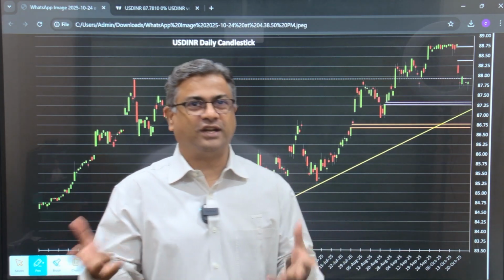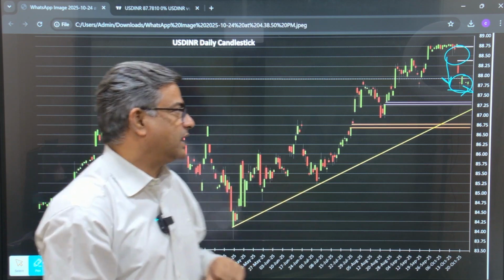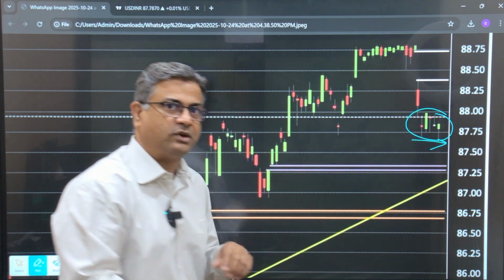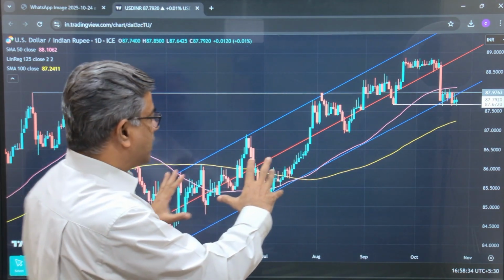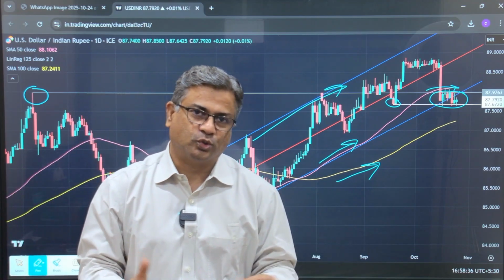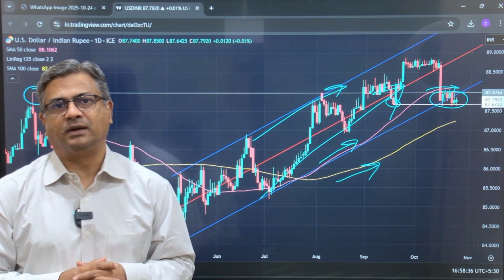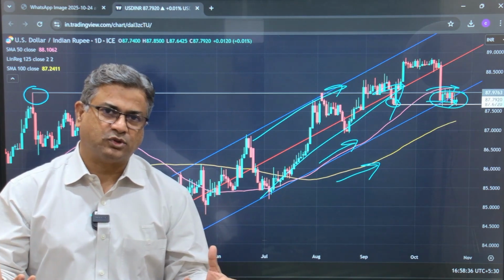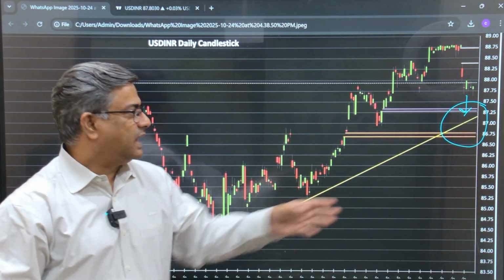USDINR: Calm After the Storm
📍 What We Cover in This Video:
USDINR Steadies: Hedge recommendations for dollar importers and exporters